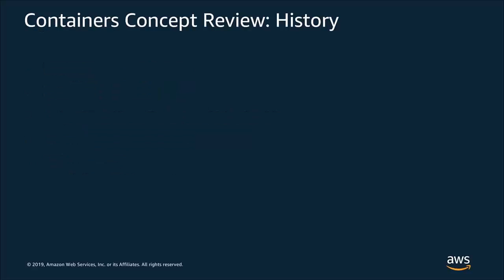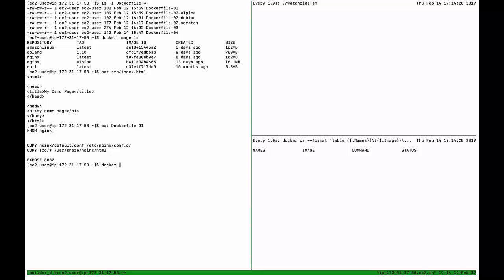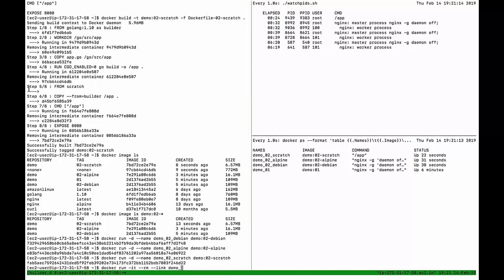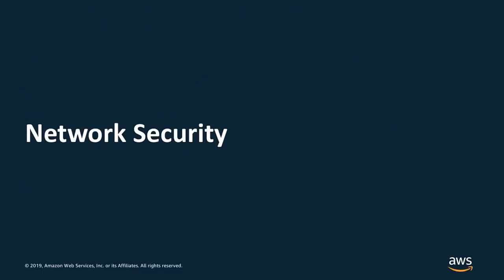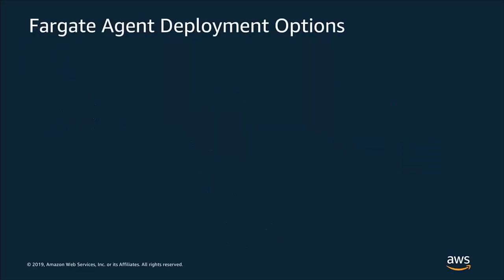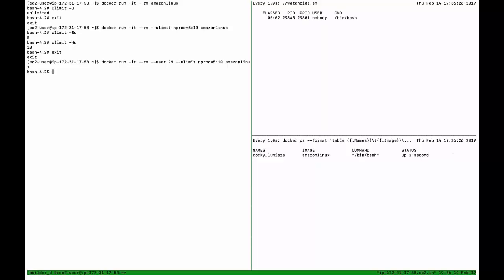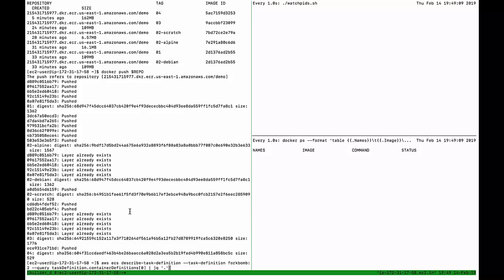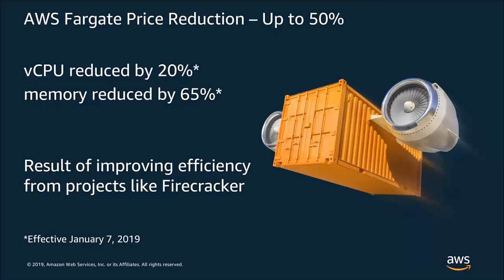Securing Container Workloads on AWS Fargate - AWS Online Tech Talks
AWS Fargate makes it easy to run containers without needing to provision or manage servers. But how do you secure workloads without access to the host? In this tech talk, we explore the security controls and best practices for securing containers running on AWS Fargate. We cover networking setup, IAM, and the AWS and third-party tools you can use to deploy a secure, scalable cluster with AWS Fargate.

Learning Objectives:
 - Learn how to secure container workloads without access to the host
 - Learn about security controls and best practices for securing containers running on AWS Fargate